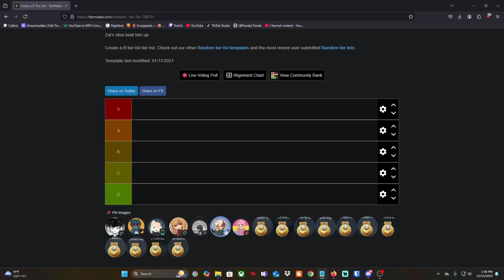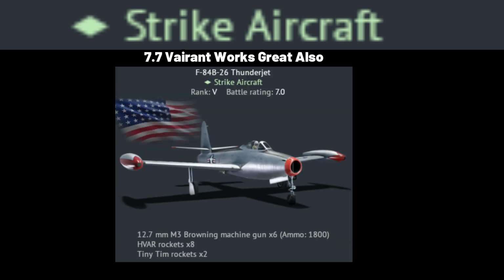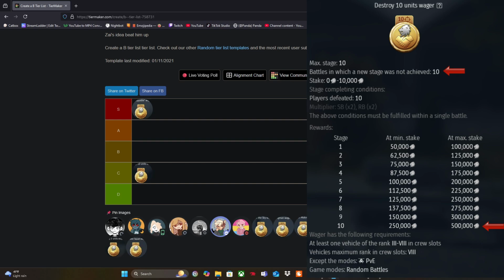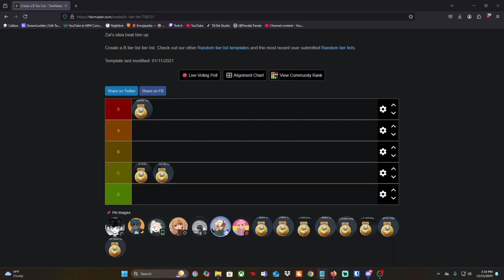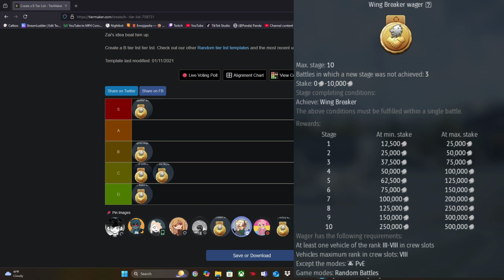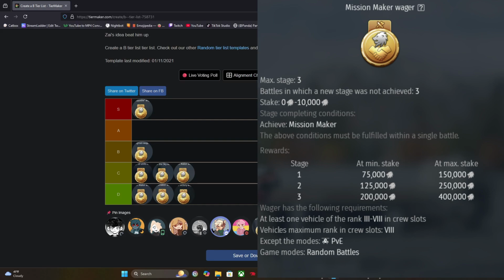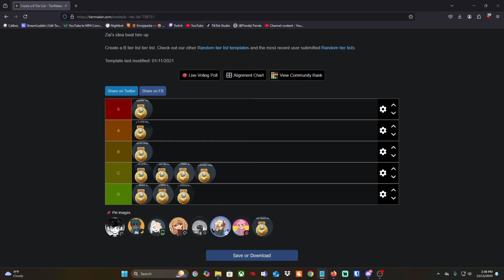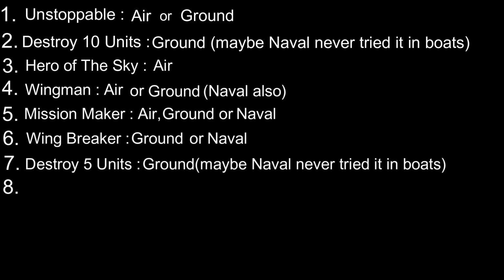Maximize Your War Thunder Earnings: A Guide to Using Wagers for Silver Lions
I hope you guys enjoyed this video! I know it was longer than any of the ones we have done before but I really enjoyed going in depth and giving some insight in regards to Wagers in War Thunder and what is good and bad in my opinion! Please leave a comment if this content is something you would like to continue to see from the channel as well as drop some things you would like for me to go over in a future video if you have anything you would like to see!

Consider Following The Socials :Discord Tok Don't forget to have some protein today!

CHAPTERS:
0:00 Intro
2:42 Ranking Descriptors
3:33 Unstoppable Wager
8:38 Destroy 10 Units Wager
10:44 Hero of The Sky Wager
12:36 Wingman Wager
14:19 Mission Maker Wager (Old)
15:38 Wing Breaker Wager (Old)
17:04 Battle Victory Wager
18:21 Mission Maker Wager (New)
19:16 Wing Breaker Wager (New)
20:37 Destroy 5 Units Wager
22:18 Best Squad Wager
24:32 Wager Game Mode List
25:47 Outro